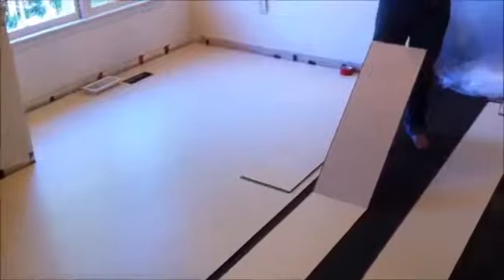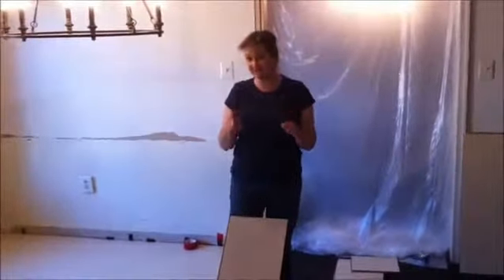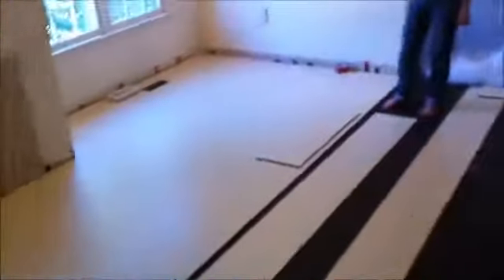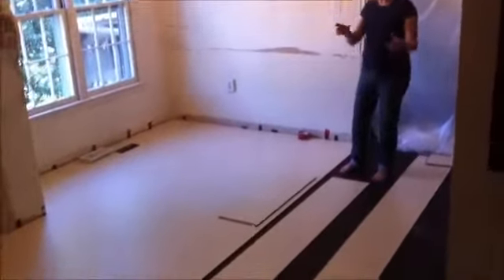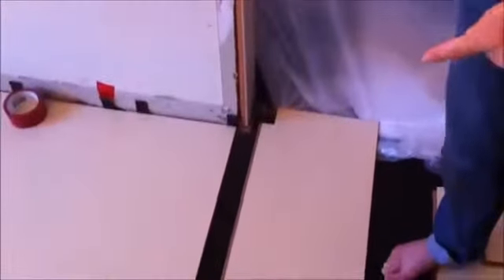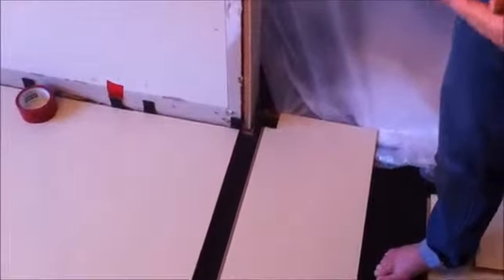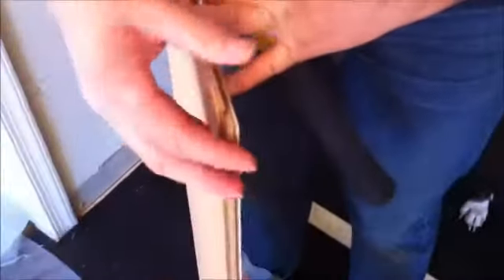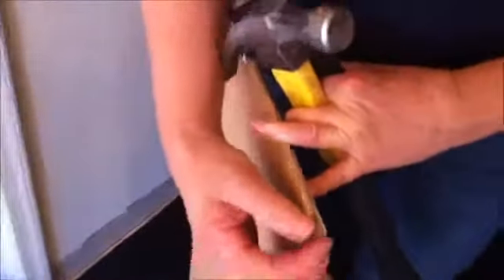Советы по установке Forbo Marmolium click